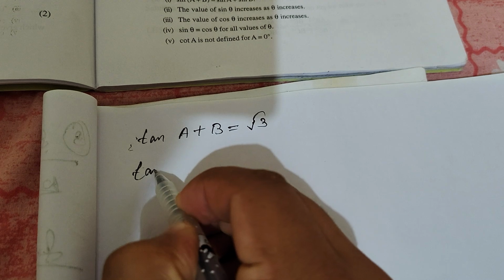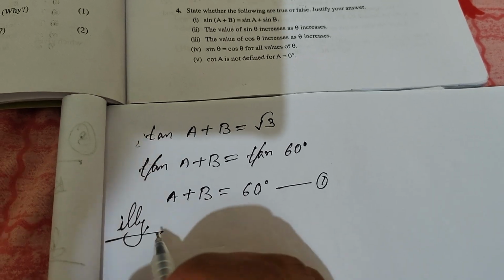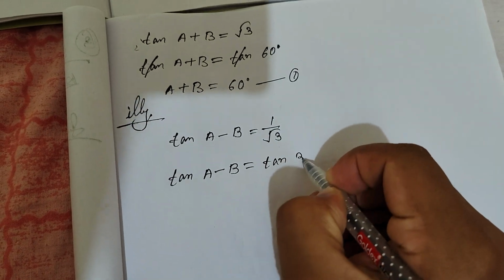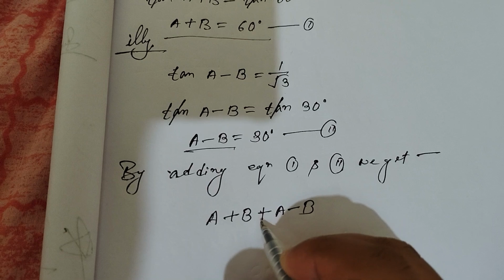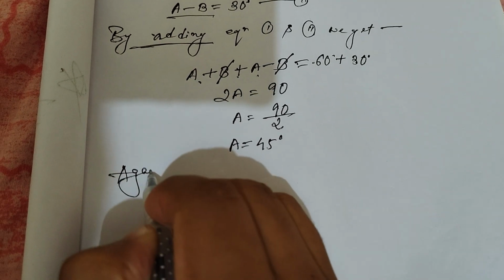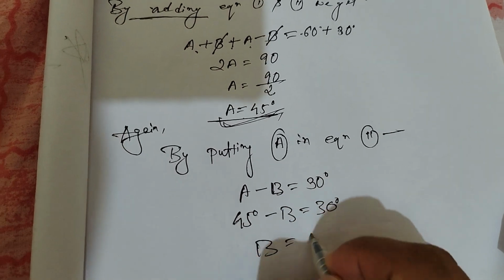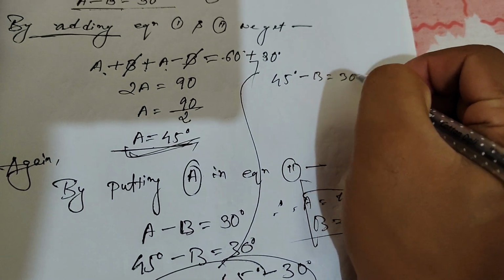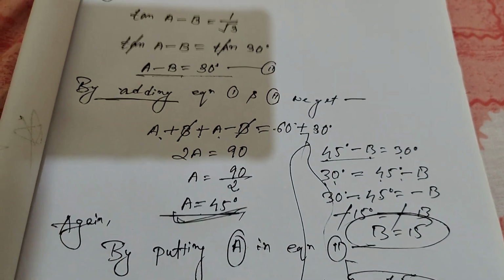If tan A+B=√3 and tan A-B =1/√3: 0°A+B;90°; AB, find A and B, Exercise 8.2 Q 3 Trigonometry class 10